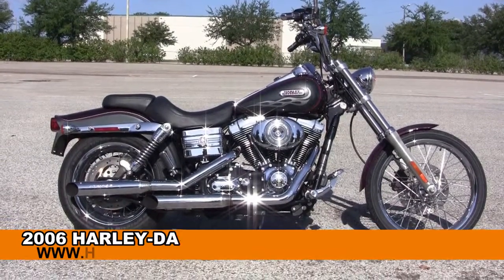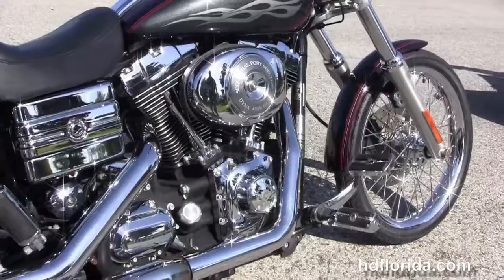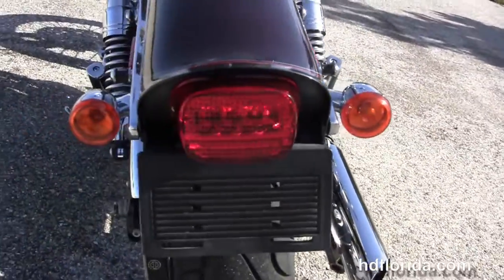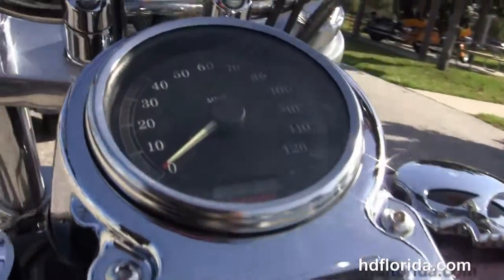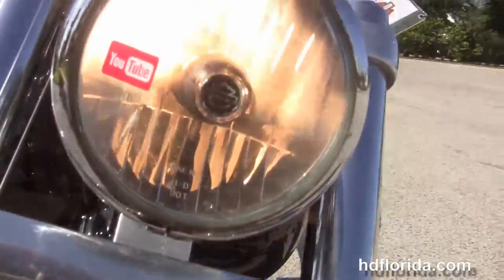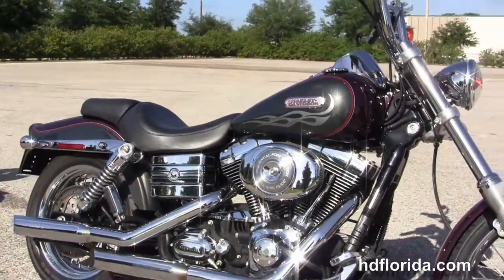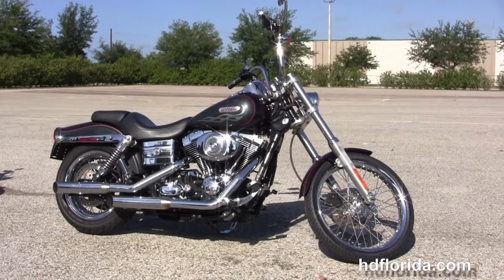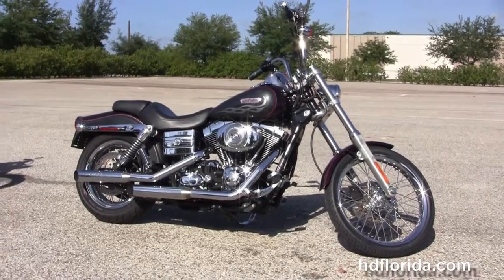Used 2006 Harley Davidson Dyna Wide Glide Motorcycles for sale.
Used 2006 Harley Davidson Dyna Wide Glide Motorcycles for sale.  For more information on Price, Colors, Specs and Reviews

Featuring: Black Cherry/Black Pearl- Upgraded Pegs, Upgraded Chrome Slip-on Mufflers, Upgraded fuel Cap Covers, Upgraded Grips,Upgraded Leavers, Upgraded Mirrors (accessories and options total over $3000)

Brandon
Stock#  B1582A